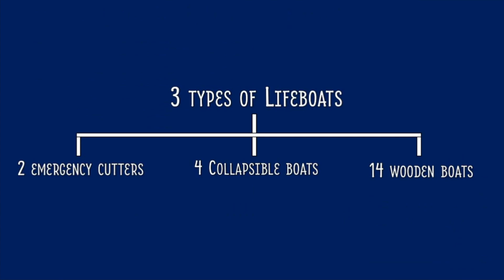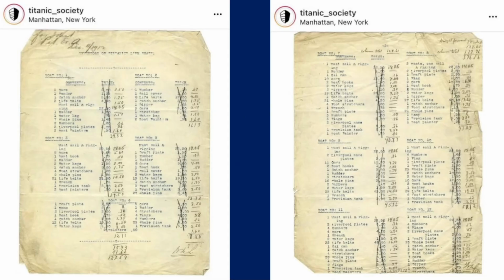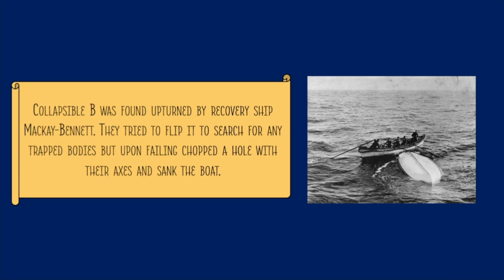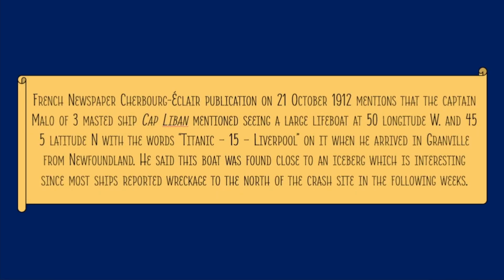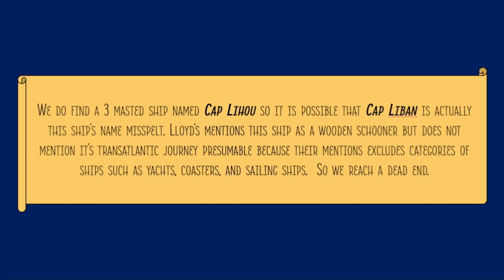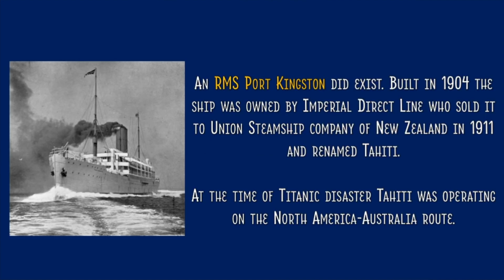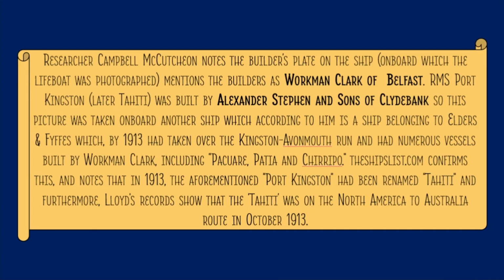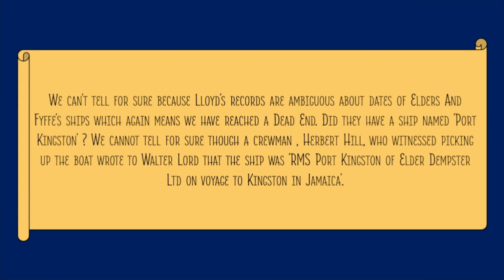Titanic | Where did the Titanic's lifeboats go ?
In this video we discuss what happened to the Titanic's lifeboats after the disaster